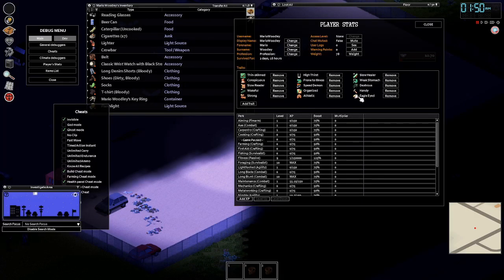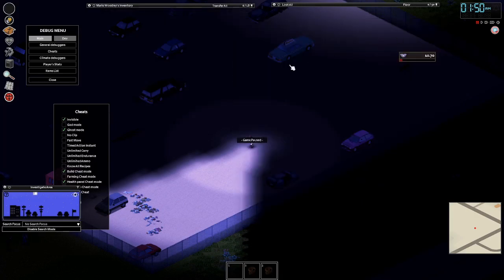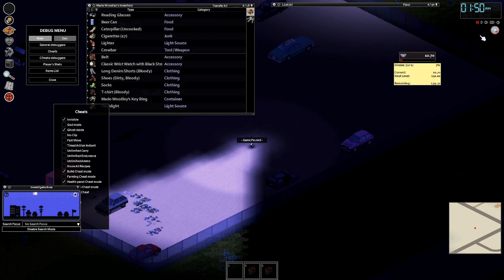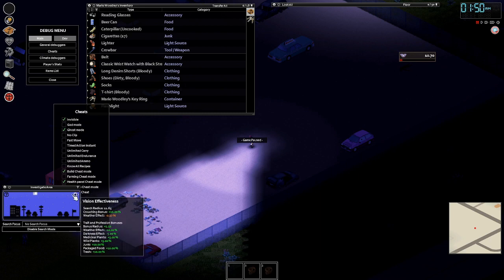Project Zomboid " Should You Take Eagle Eye"